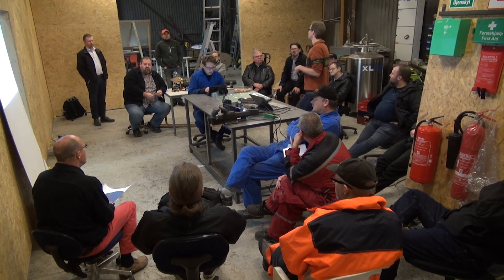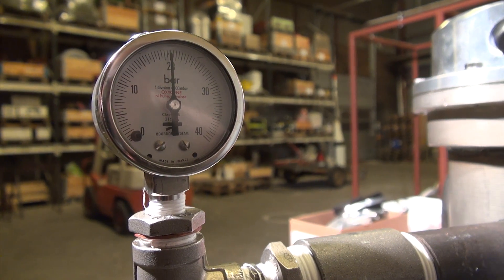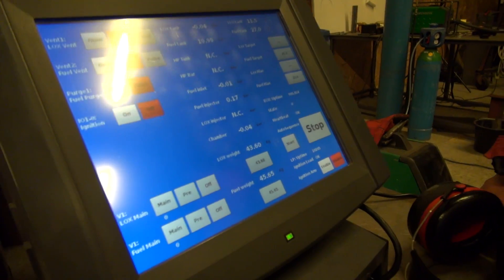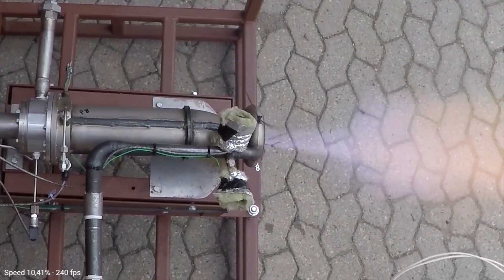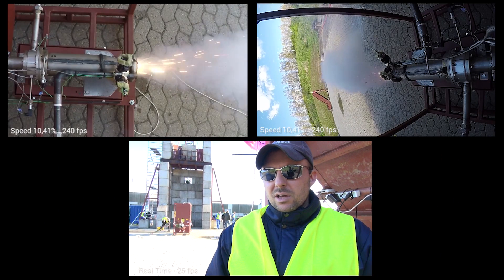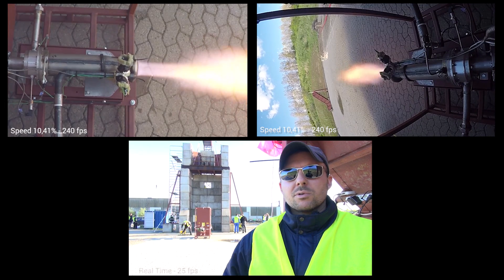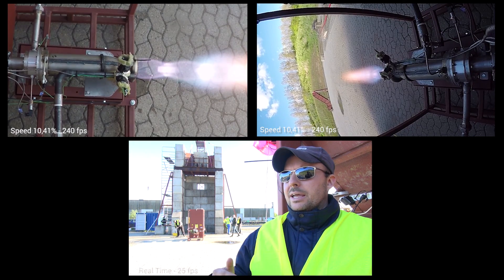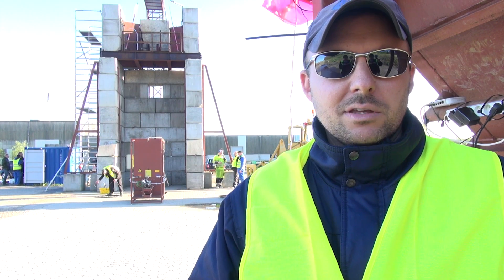BPM5 Static Test 1 - Atmosphere Video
10. of May 2015 Copenhagen Suborbitals tested their BPM5 rocket booster for the first time.

Three static tests was performed during one single day. The BPM5 booster survived the three tests, and will undergo further tests in the near future.

In this video you get to experience the splendor of these three amazing BPM5 static tests

You will get to see the three static tests in a video collage of videos from up to six camera angles

Also included are interviews with two key members of Copenhagen Suborbitals.

In addition to this video, we have released a Technical Video with material from the same test day. That video contains all camera recordings including High Speed footage in full length. The technical video can be found at:

Copenhagen Suborbitals is a non profit open project that aims to build a rocket and put a man into space (above the Karmann Line, 100 km).